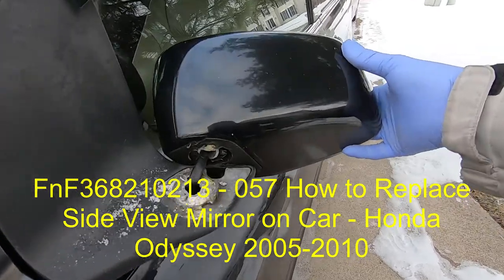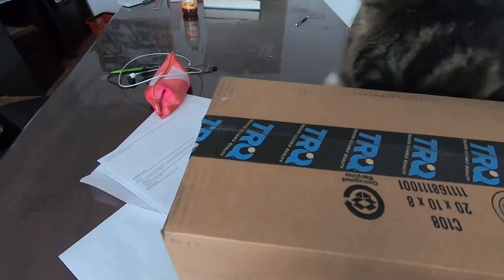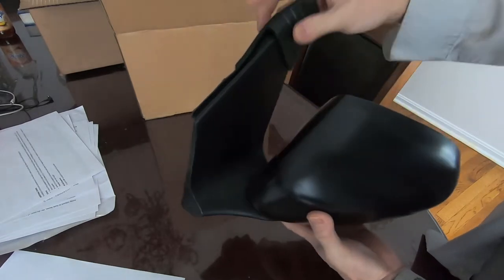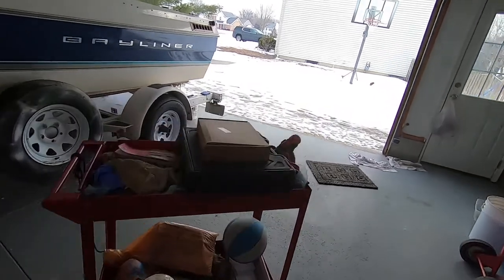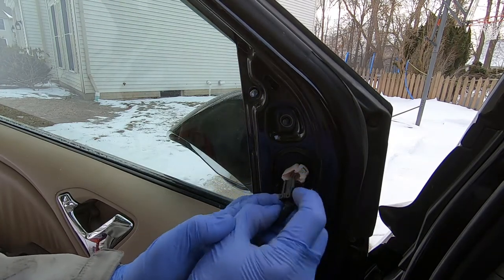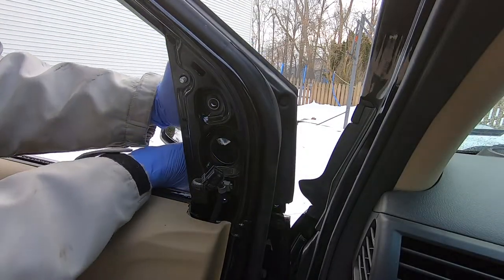FnF368, Replace Side View Mirror on Car - Honda Odyssey 2005-2010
FnF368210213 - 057 How to Replace Side View Mirror on Car - Honda Odyssey 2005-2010